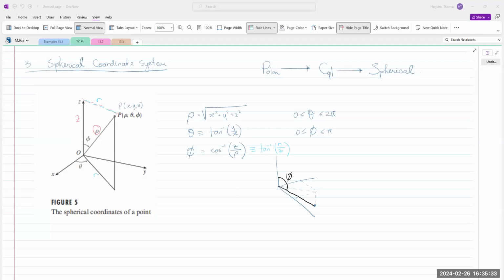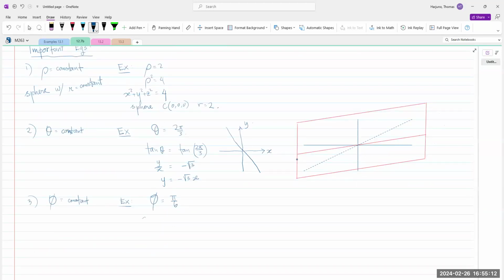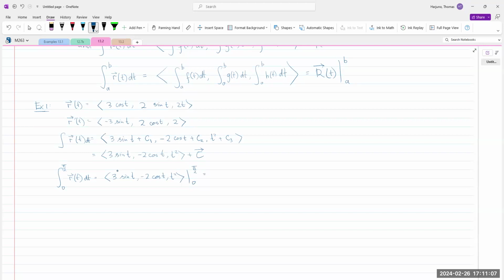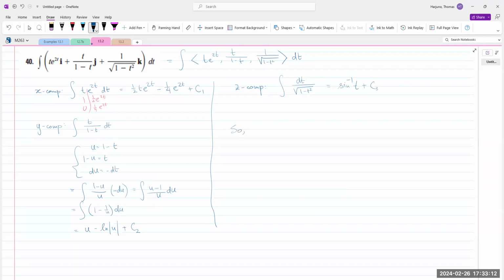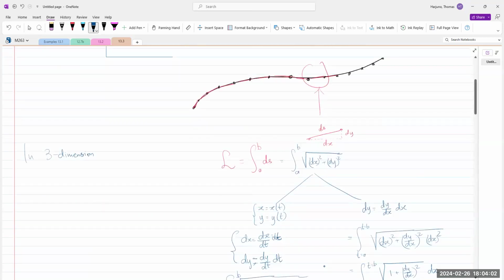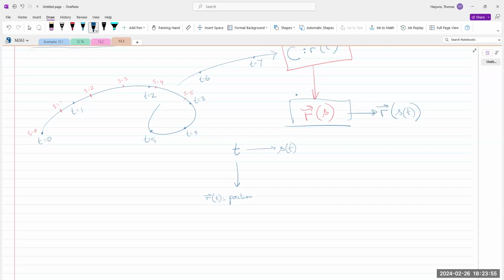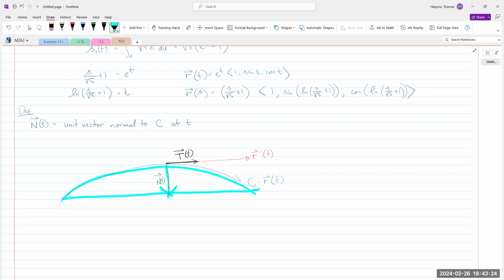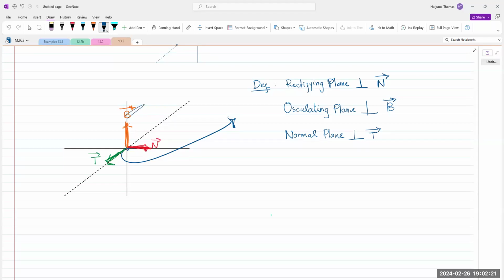Math 263 Lesson 6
12.7b, 13.2, 13.3a